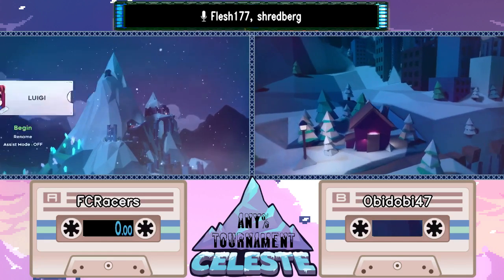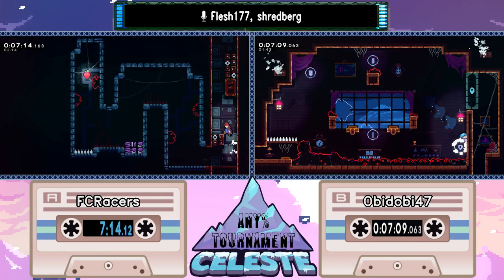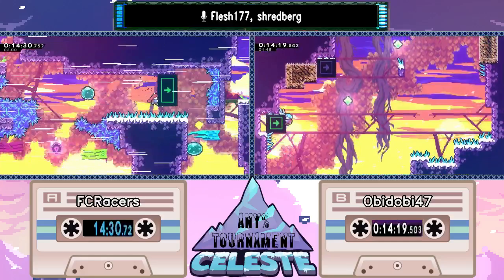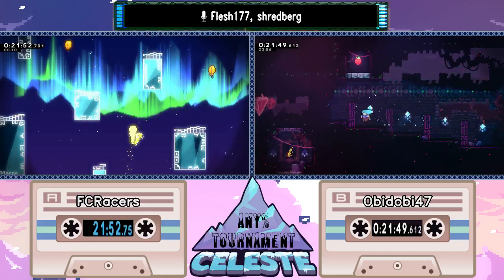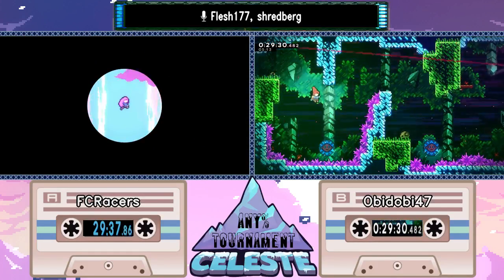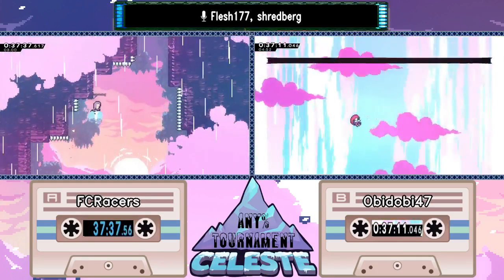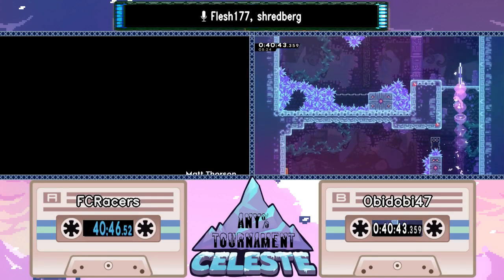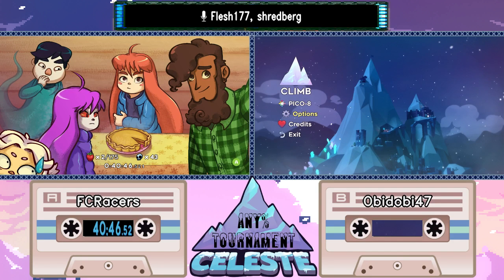FCRacers vs Obidobi47. Celeste Any% Tournament 2018